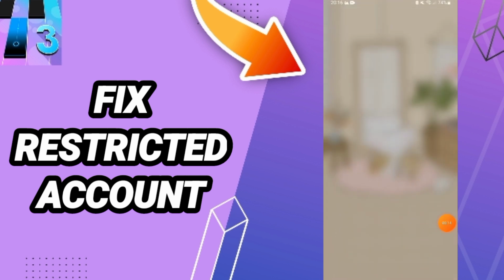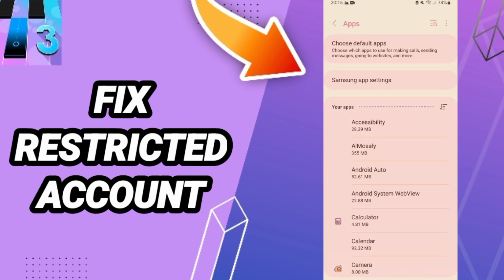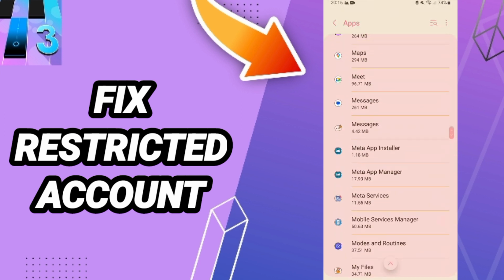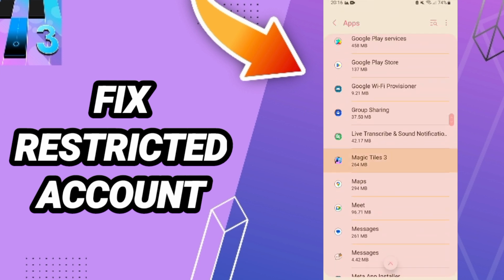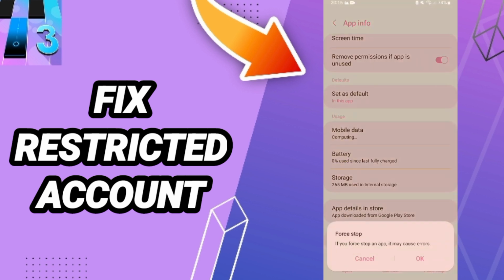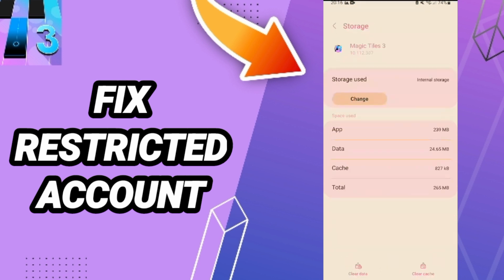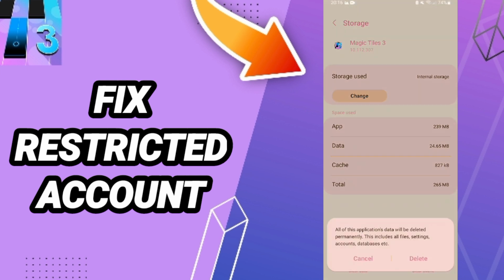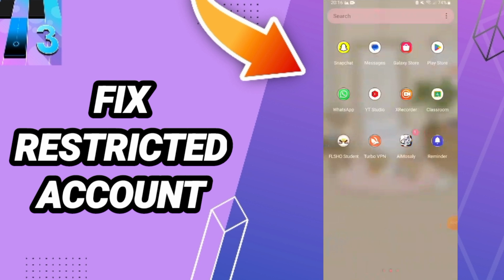How To Fix Restricted Account On Magic Tiles 3 App 2024